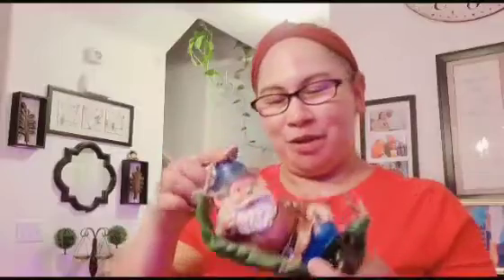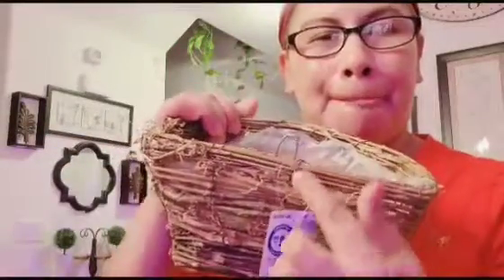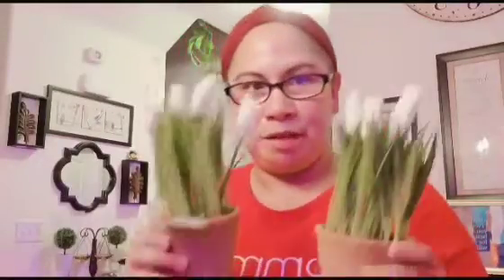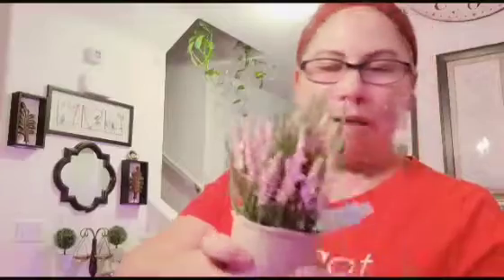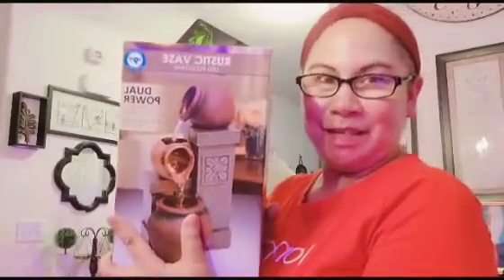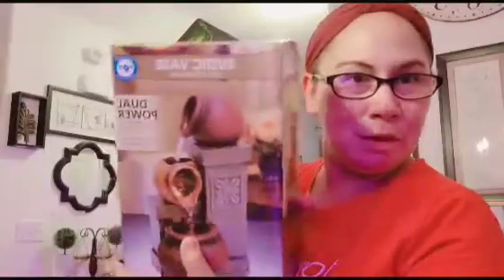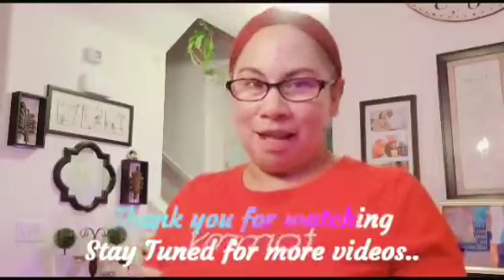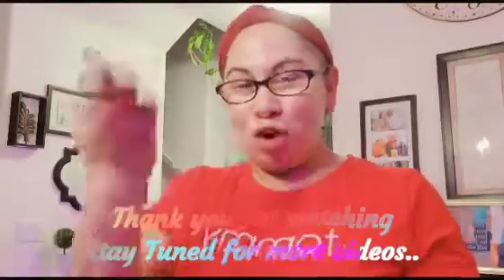SHOPPING AT 99 CENTS STORE PART 2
HELLO EVERYONE,THIS IS MY PART 2 99CENTS STORE SHOPPING, I BOUGHT SOME DECOR FOR MY PATIO.JOIN ME IN MY PREMIERE .THANK YOU.